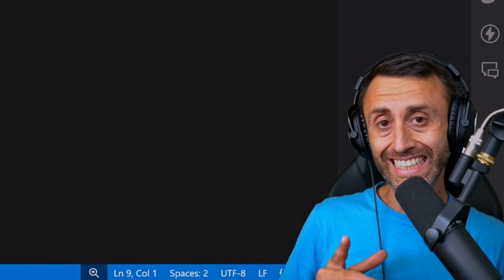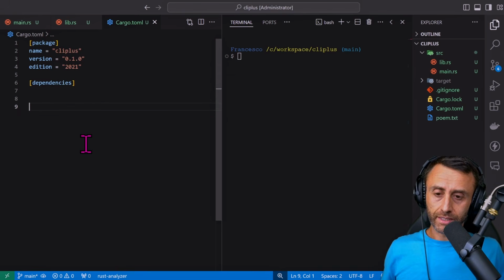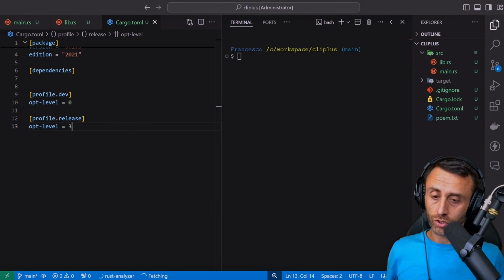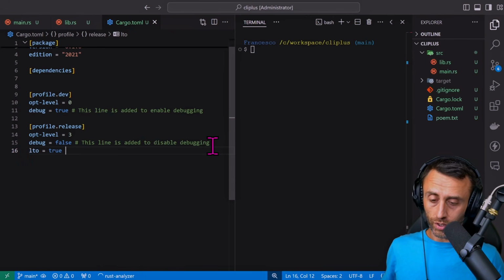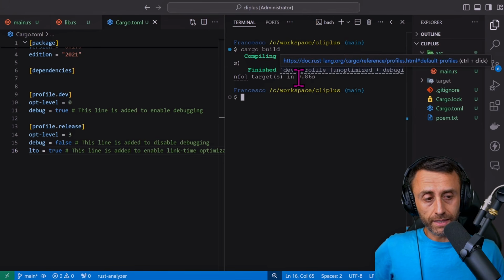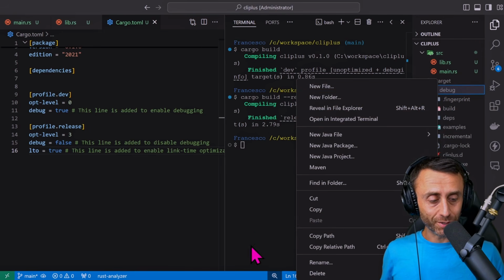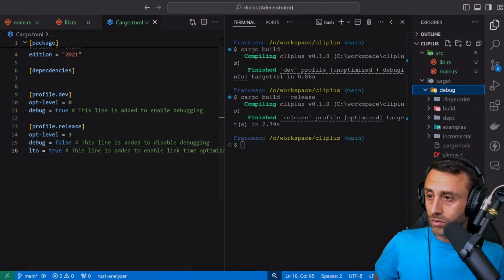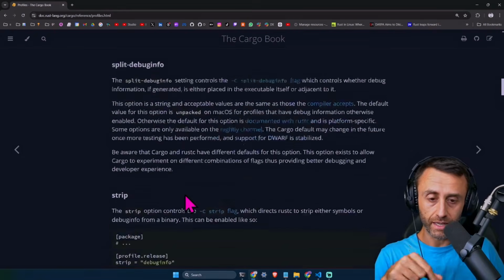Release Profiles in Rust - Full Crash Rust Tutorial for Beginners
In this lesson, we introduce the options for a release-grade build with cargo, in Rust

0:00 Introduction
0:23 Customize the Cargo.toml file for dev and release
1:18 Test cargo build and cargo build --release
1:42 check the build size with the file explorer for dev and release build
2:29 In the next video...